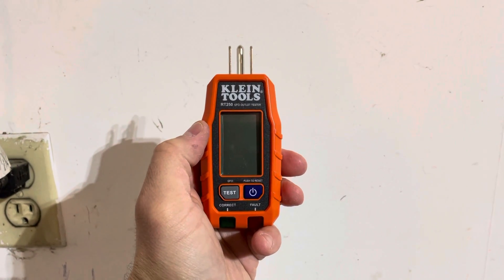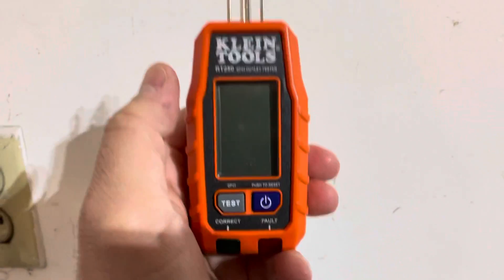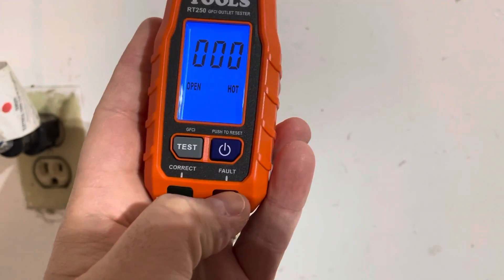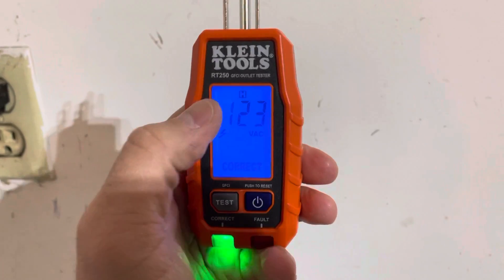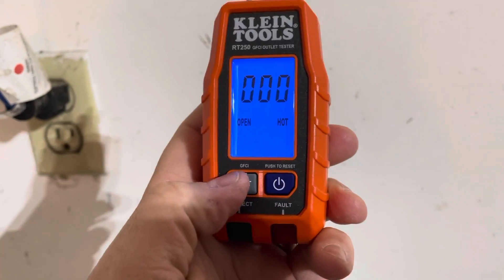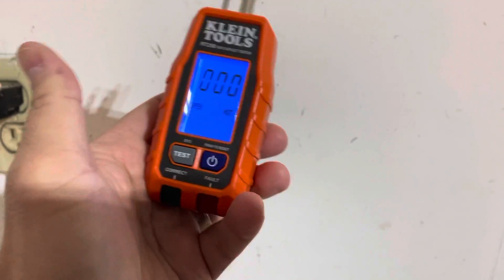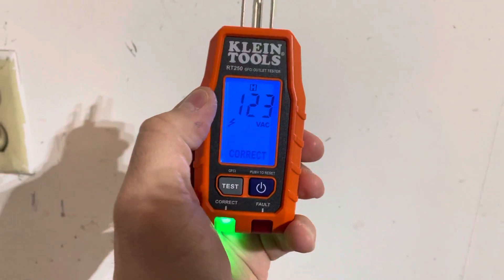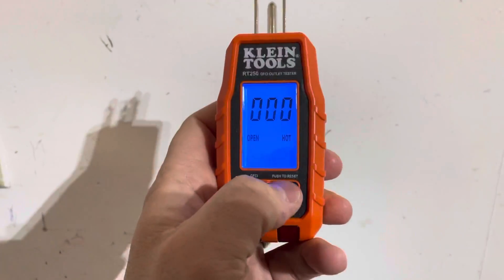Klein Tools GFCI Receptacle Tester With LCD Screen Review-RT250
In this video, I show you and tell you about a review of the Klein Tools GFCI receptacle tester with a built in lcd screen. It is by far one of the coolest outlet testers that I have ever seen because it lets you know whether or not the outlet is wired properly, but also allows you to check the GFCI capabilities and show you the trip time that it takes for the actual circuit to trip on the outlet.